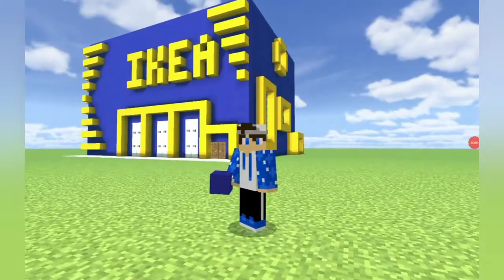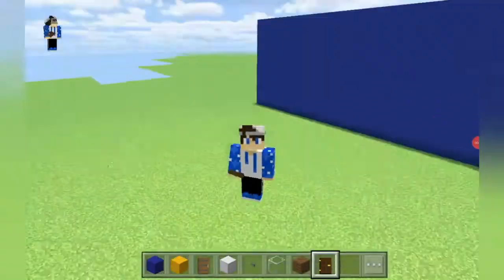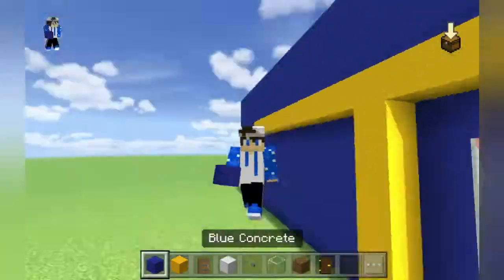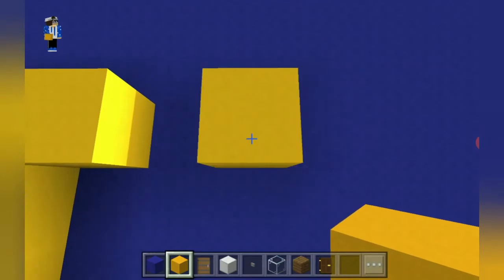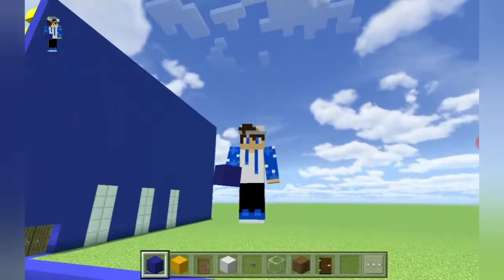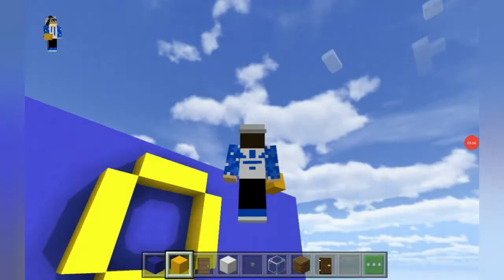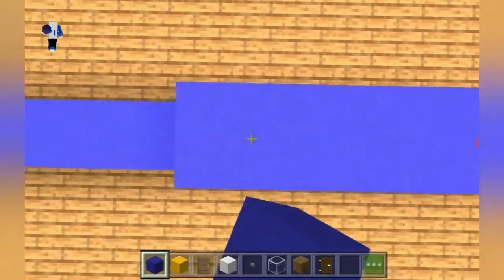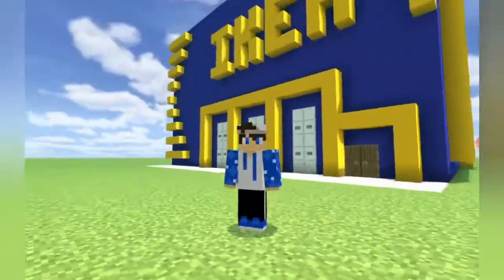Minecraft Tutorial: How To Make The Modern Ikea Part 1 "2022 Build Tutorial"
Hello guys!!! In this video, I am going to be showing you how to make Part 1 of your Modern Ikea Build!

For Part 2, check out the video link!!!